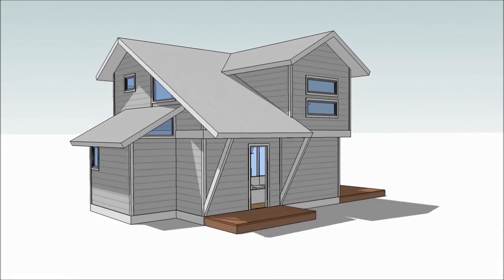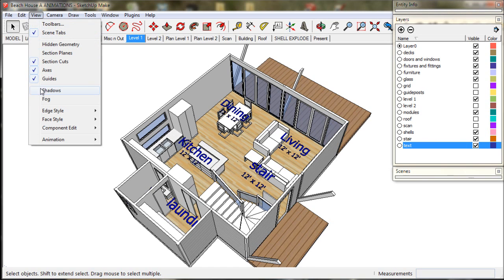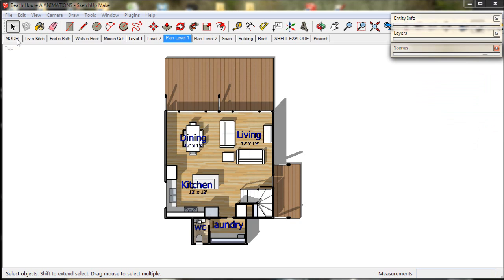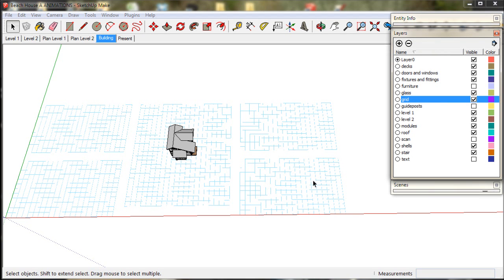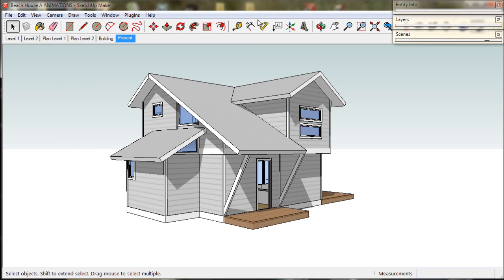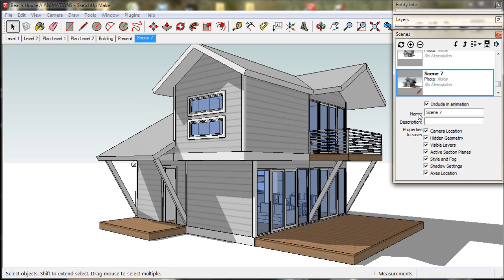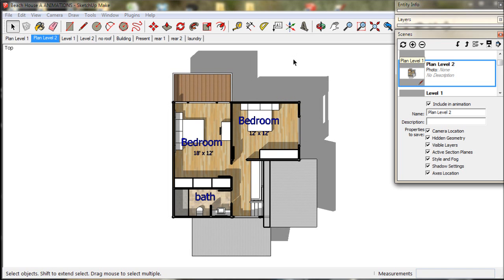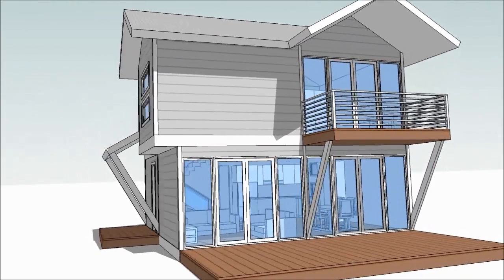16. Creating SketchUp Scenes and Animations. A Trebld and SketchUp Tutorial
This video is part of the TreblD Beach House series.  The series provides tips on working with treblD, and also gives valuable on-the-job training techniques for using SketchUp in Architecture.

This tutorial demonstrates how to create scenes in SketchUp how to make a SketchUp Animation, and record it to video for youtube.